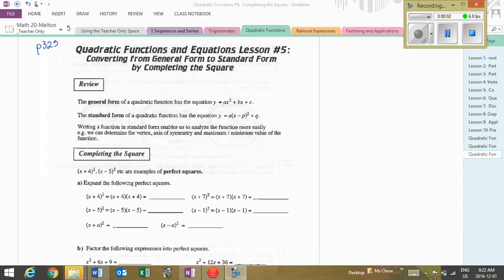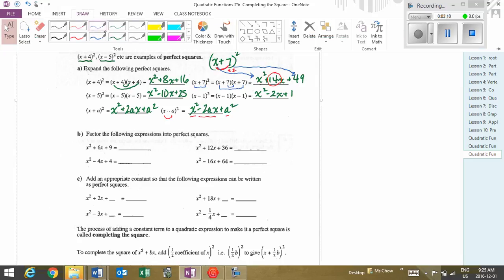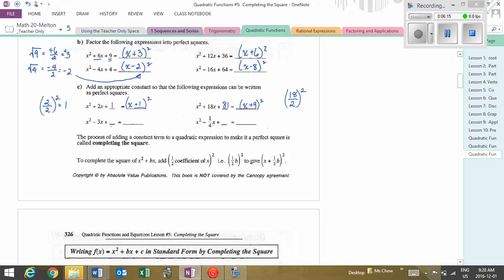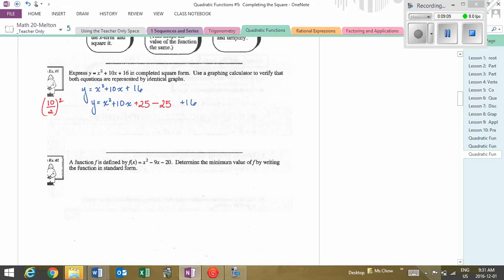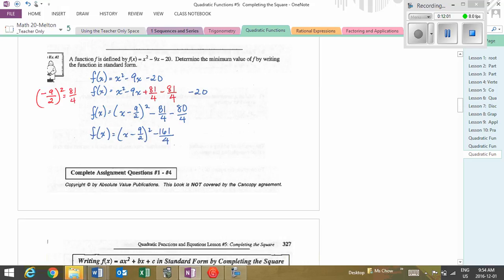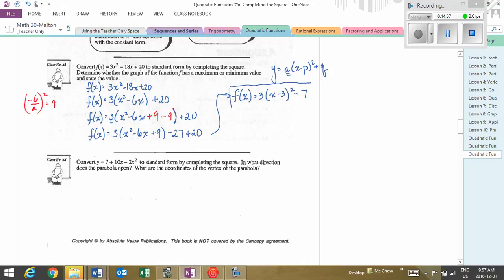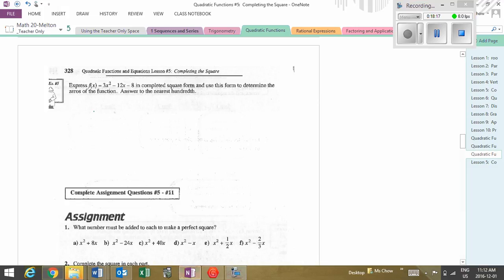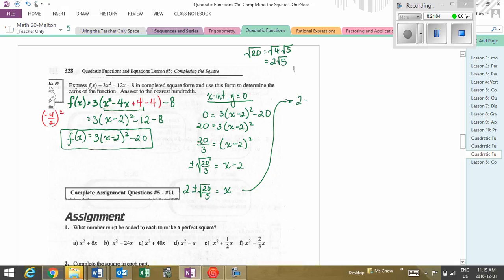Quadratic Functions #5 Completing the Square